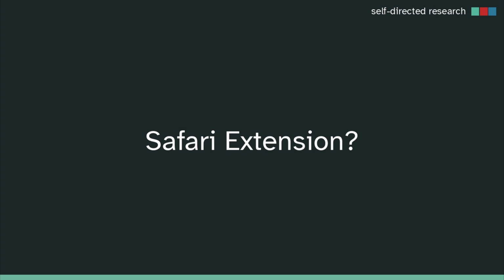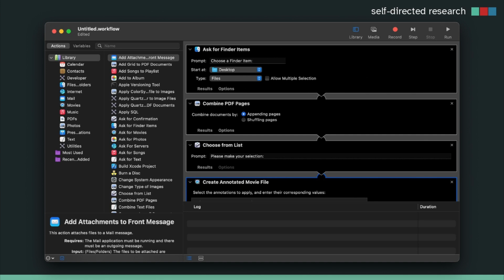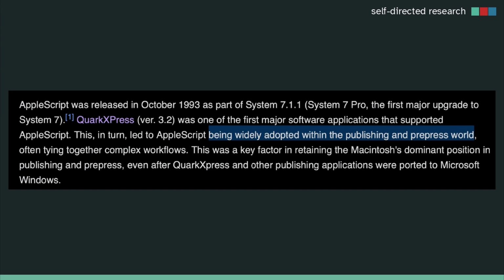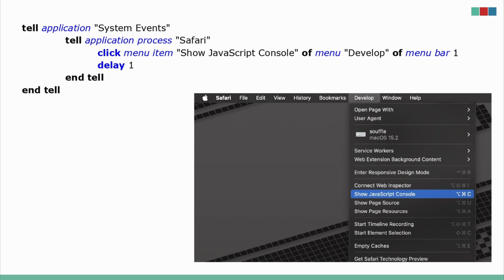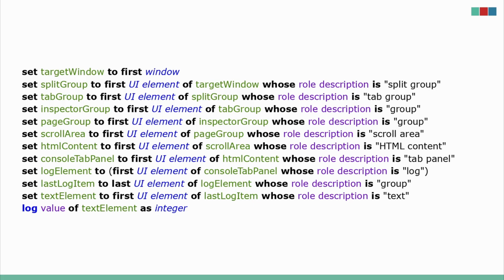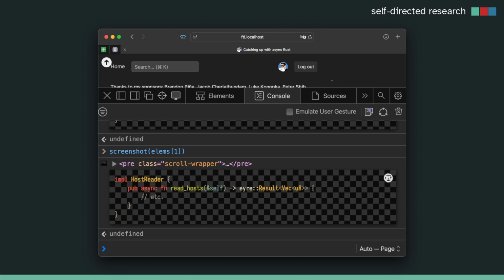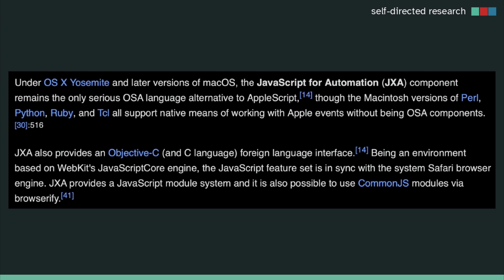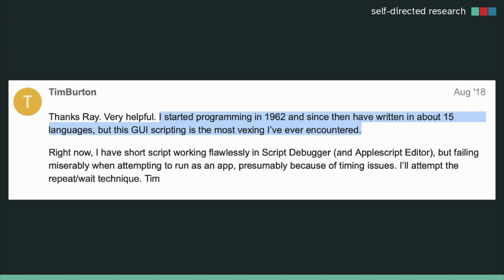automating macOS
*The quest for transparent DOM element screenshots*

Join us as Amos falls down the rabbit hole of automation tools to bring you, the viewer, the absolute highest quality screenshots and code snippets.

to see the show notes and transcript!

If you're tired of watching your builds in GitHub Actions crawl like the modern-day equivalent of paint drying, give Depot's GitHub Actions runners a try. They’re up to 10x faster, with unlimited concurrency, faster caching, support for Linux, macOS, and Windows, and they plug right into other Depot optimizations like accelerated container image builds and remote caching for Bazel, Turborepo, Gradle, and more.

[00:00:52] automating macOS
[00:05:51] Strategy 1: Rectangle screenshots
[00:08:52] Can we automate this?
[00:17:44] AppleScript!
[00:25:12] a11y (accessibility)
[00:32:19] Safari devtools "secrets"
[00:41:17] I got it working

- Zed code editor Highlighted code in slides Catching up with async Rust on the Fasterthanli.me blog and on YouTube
- Bill Cheeseman: UI Browser to be retired UI Browser UI Browser 4